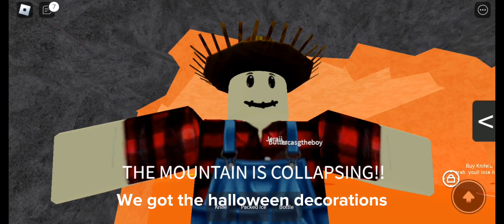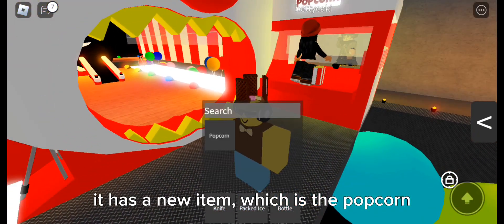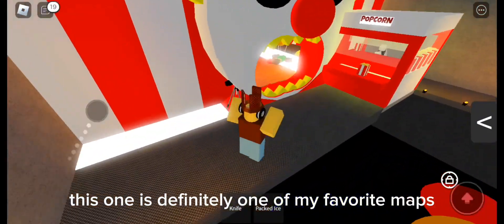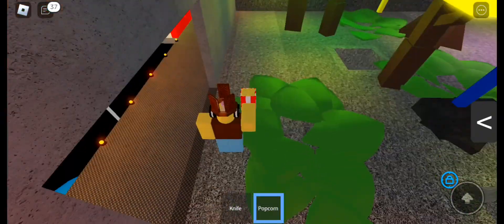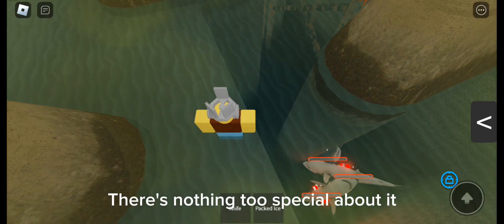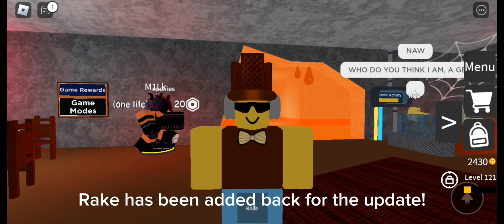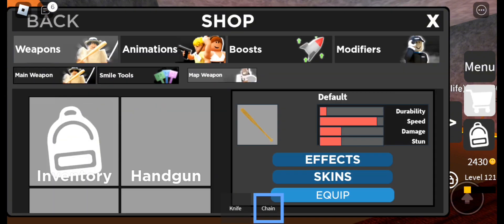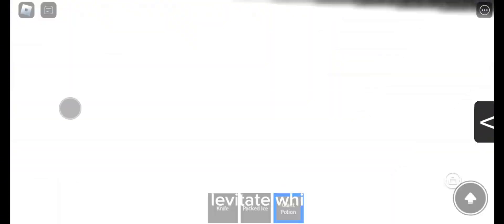HALLOWEEN UPDATE 2023!!! - Infectious Smile New Update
i can't believe that I wasted 124k on this halloween update